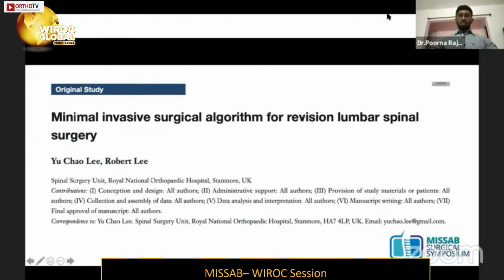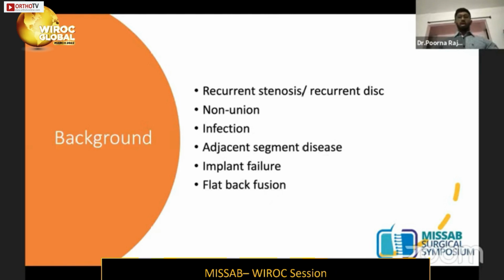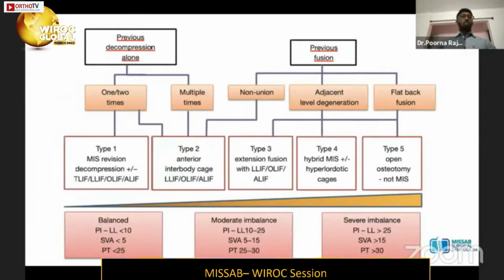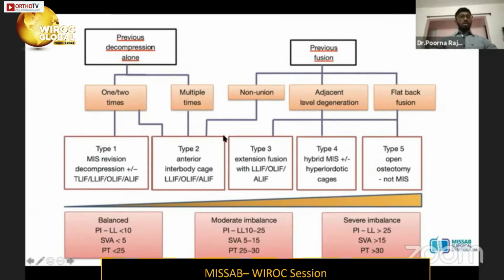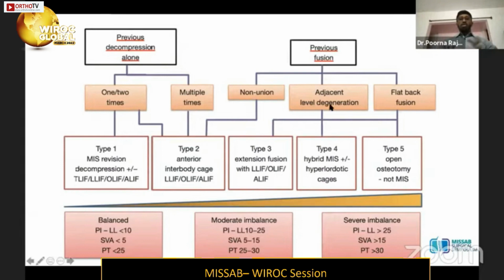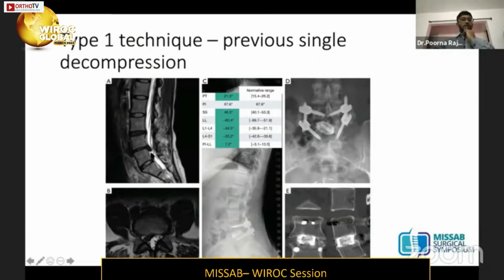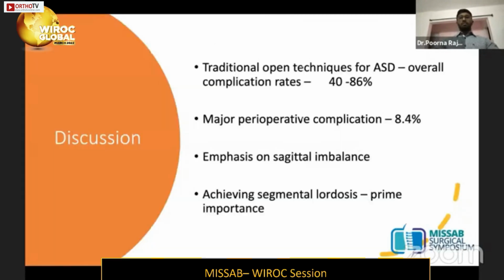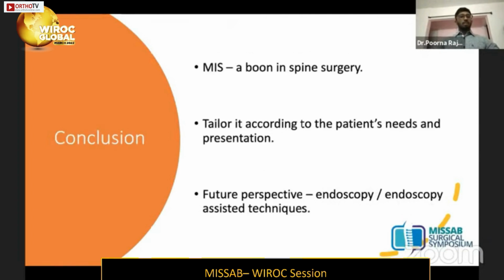Wiroc Global 2022 : Mis fusion in revision spine surgery - Dr. Poorana Raja